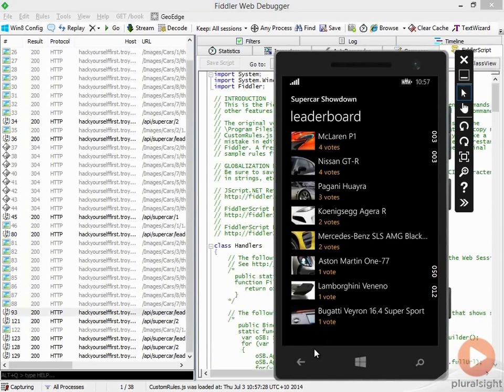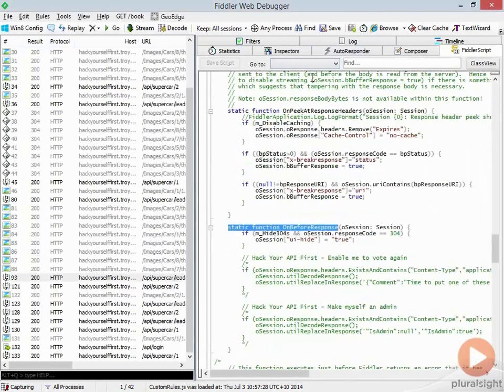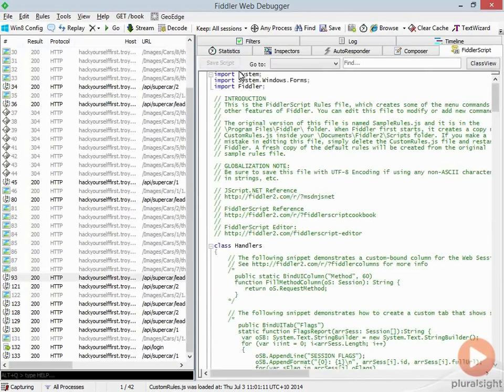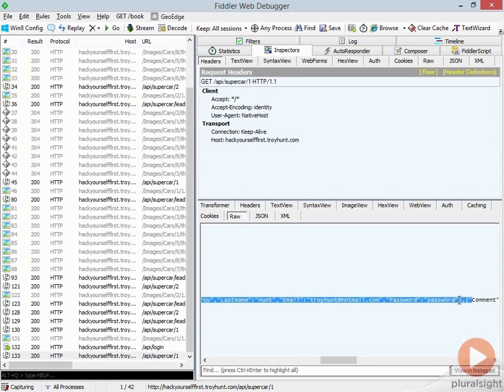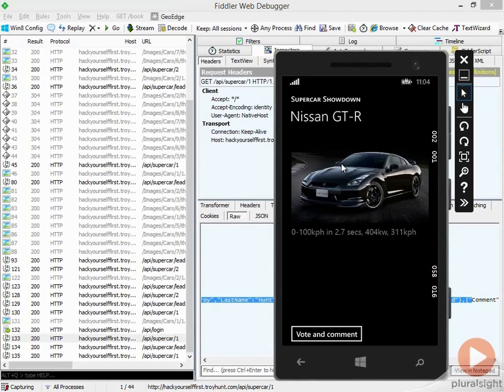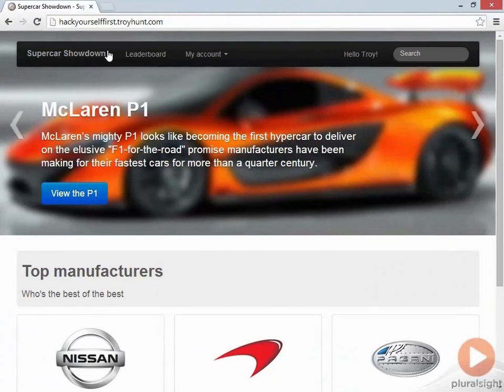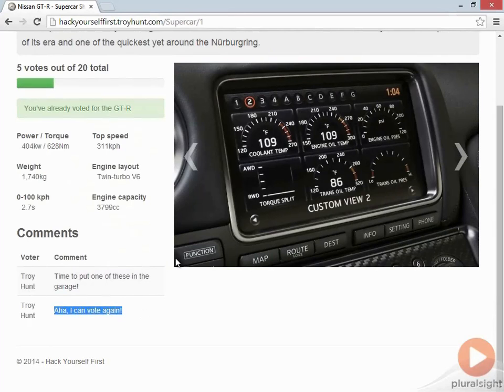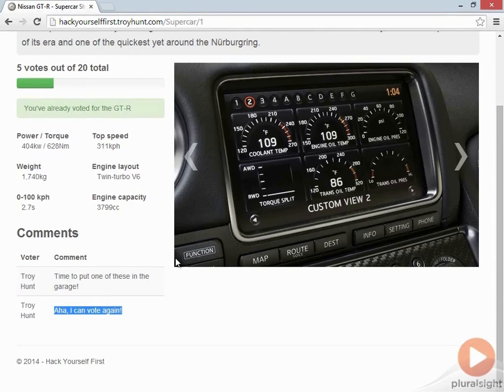0405 Response Tampering